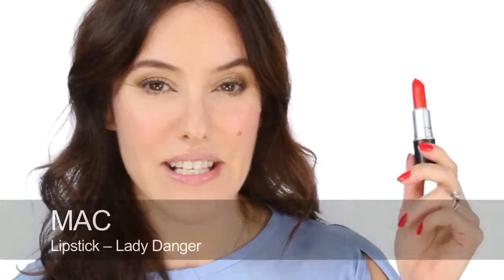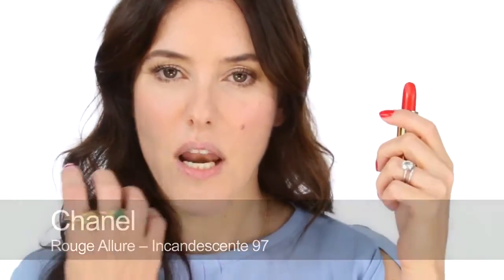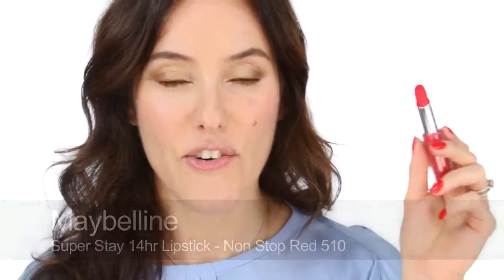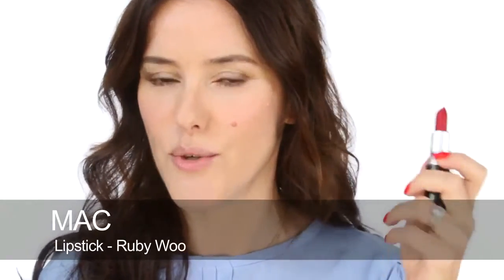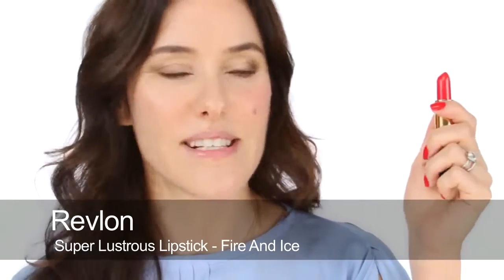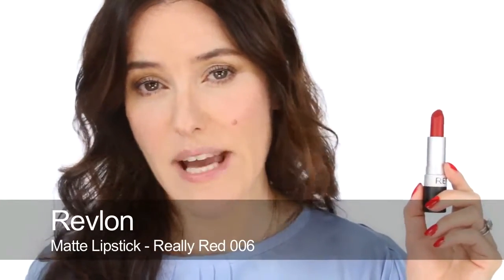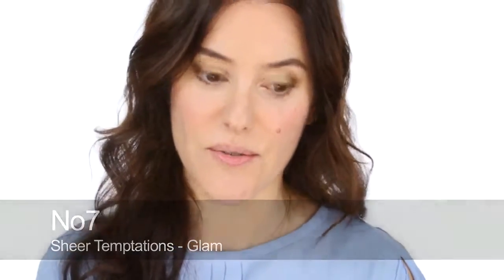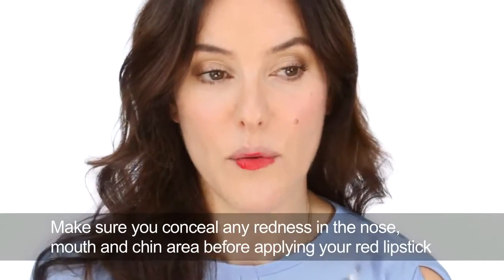Just4girls.pk | TV Ultimate Guide To Red Lips Make up Tutorial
Just4girls.pk is Pakistan No.1 online cosmetics selling website.

Budgeted Makeup! Makeup on tips! Make it easy! All in your hand! From makeup to makeover!